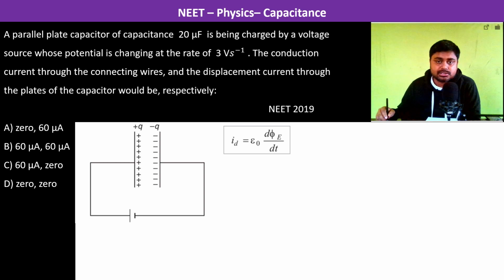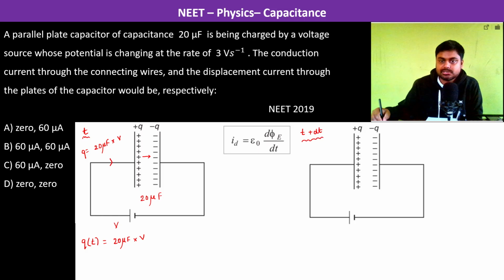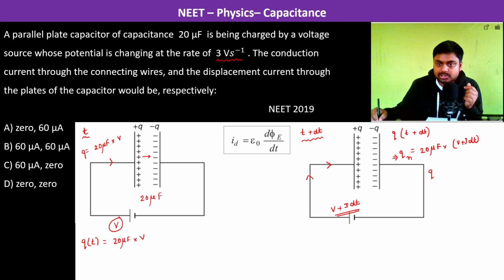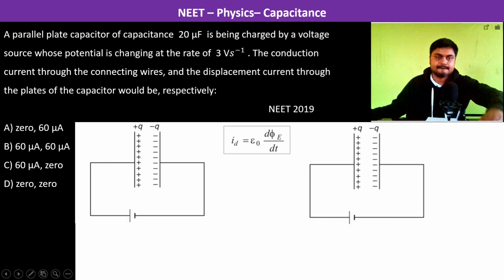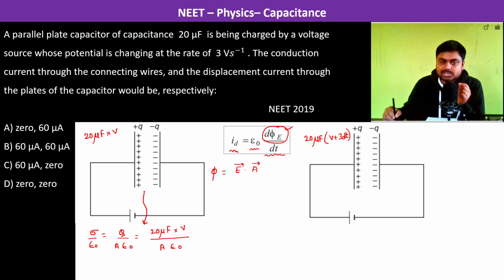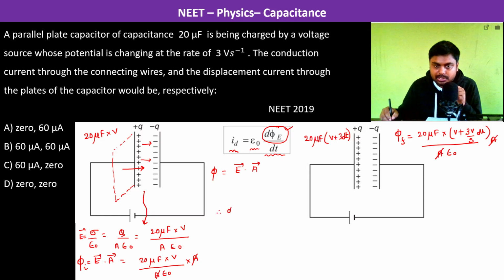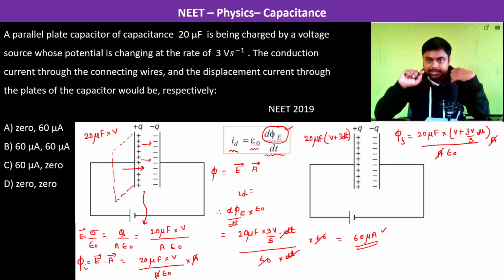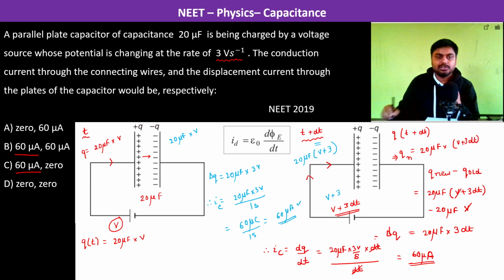A parallel plate capacitor of capacitance 20 μF is being charged by a voltage source whose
A parallel plate capacitor of capacitance  20 μF  is being charged by a voltage source whose potential is changing at the rate of  3 V𝑠^(−1) . The conduction current through the connecting wires, and the displacement current through the plates of the capacitor would be, respectively:          NEET 2019
A) zero, 60 μA
B) 60 μA, 60 μA
C) 60 μA, zero
D) zero, zero